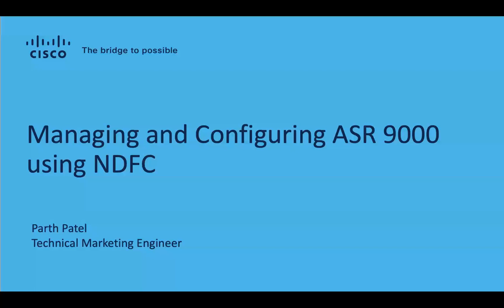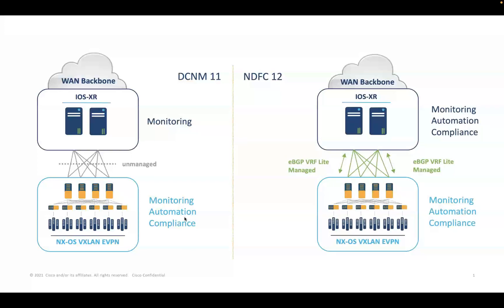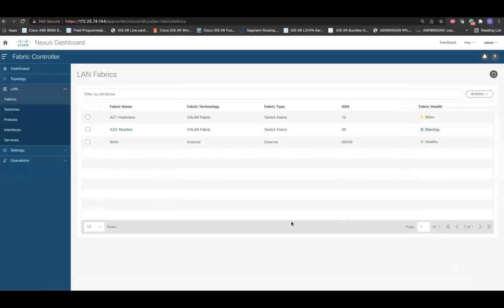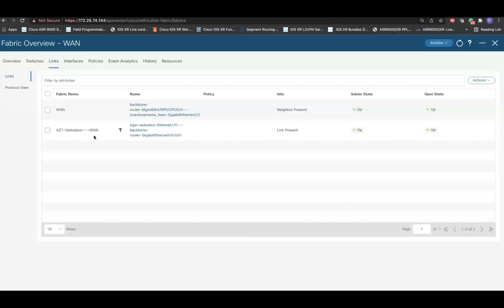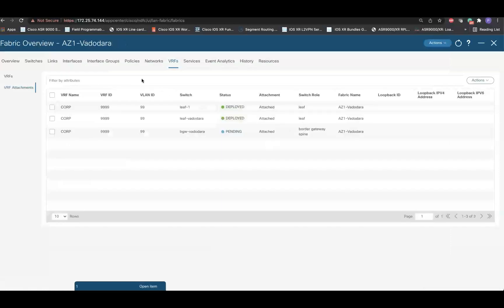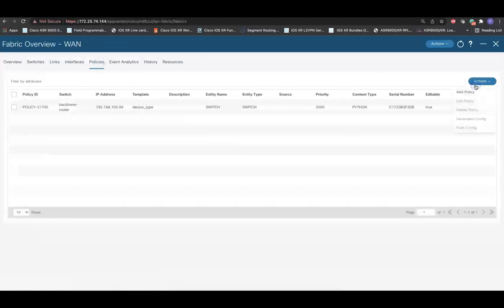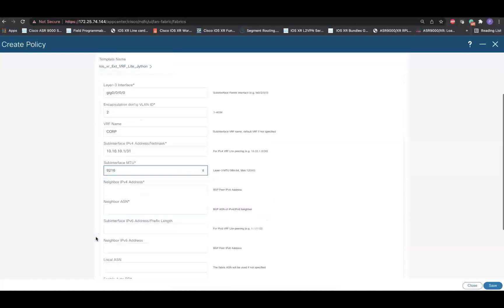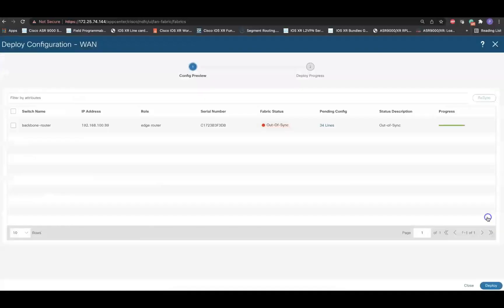How to Configure Cisco ASR 9000 Using NDFC | NDFC 12 Tutorial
Learn how to effectively manage and configure Cisco ASR 9000 and IOS-XR routers using Nexus Dashboard Fabric Controller (NDFC). This video offers a detailed demo on optimizing network performance with step-by-step instructions for NDFC 12, helping you enhance router configurations and streamline network operations.